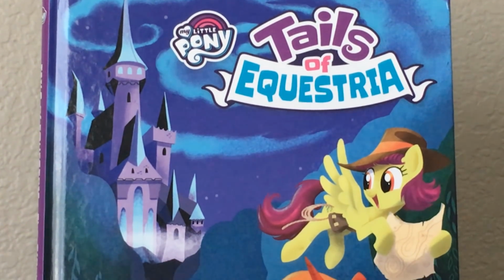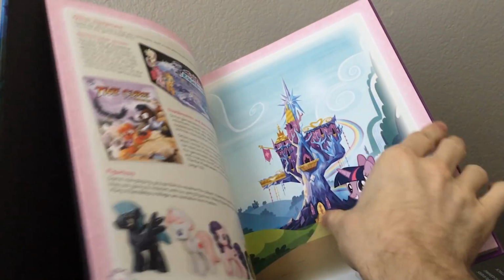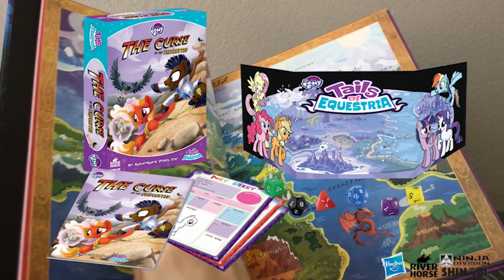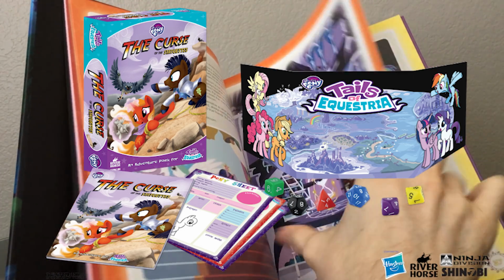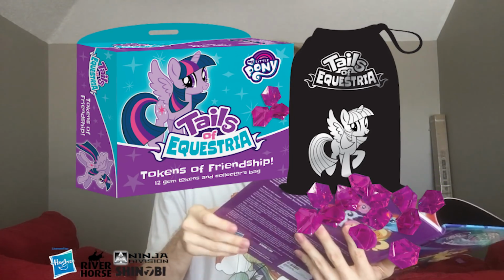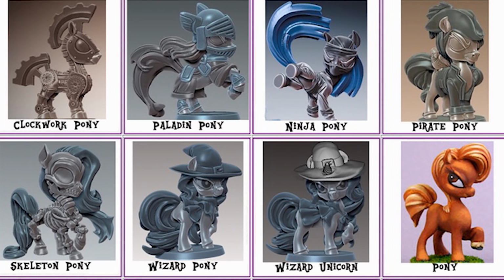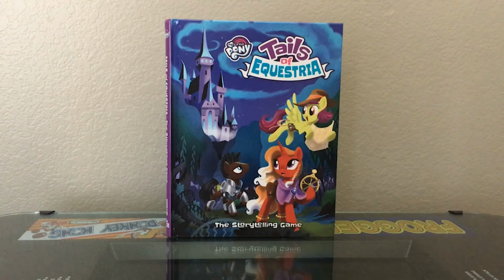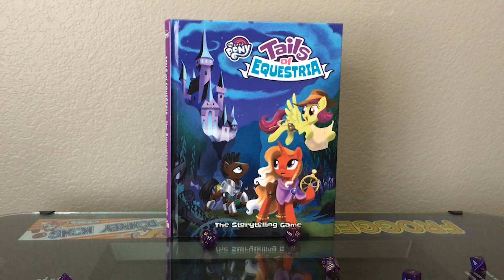Tails of Equestria Unboxing